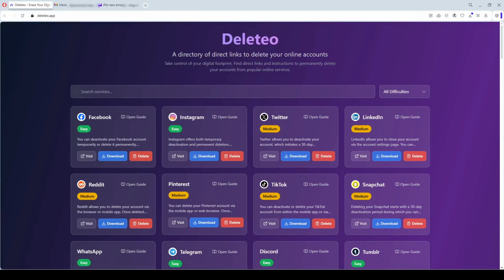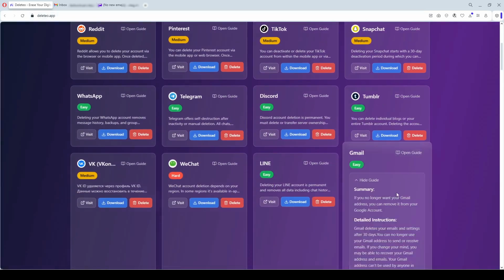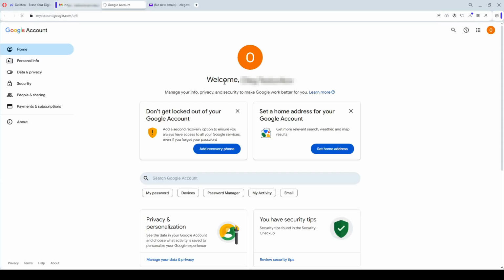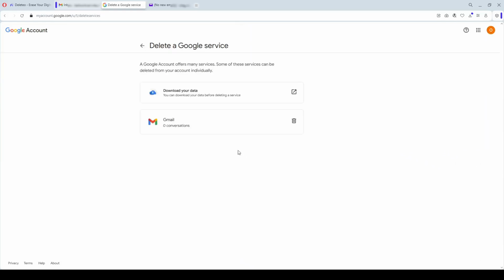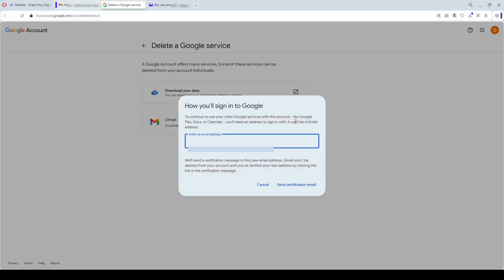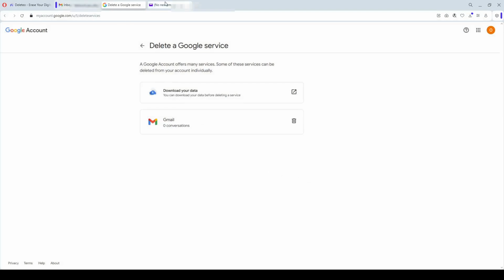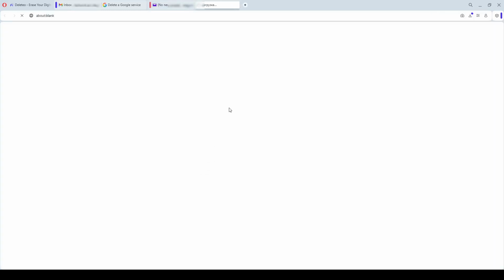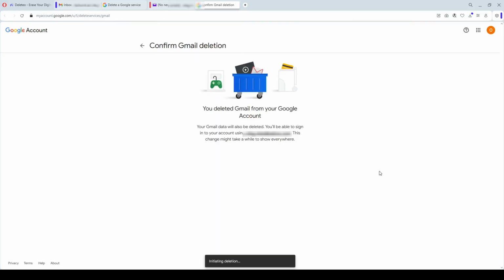How to Delete Your GMAIL ADDRESS (Without Deleting Your Google Account)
Are you ready to get rid of an old, unused, or spam-filled Gmail address but need to keep your main Google Account for Drive, Photos, or YouTube? This step-by-step tutorial shows you exactly how to permanently delete the Gmail service from your Google Account without losing access to your other Google services.

We cover the quick and easy way to remove your @gmail.com address for good!